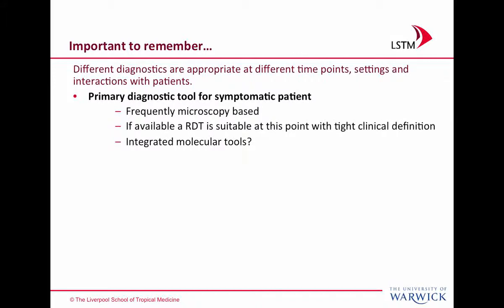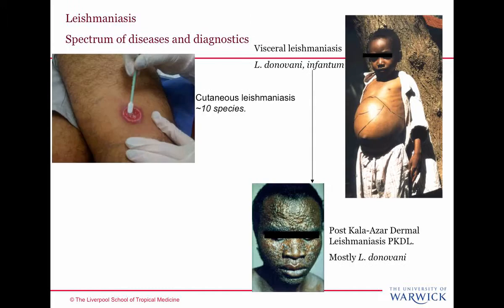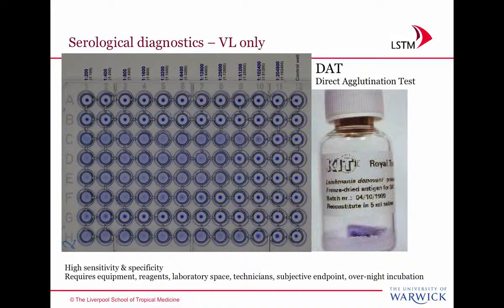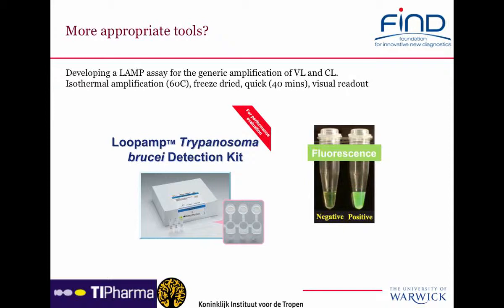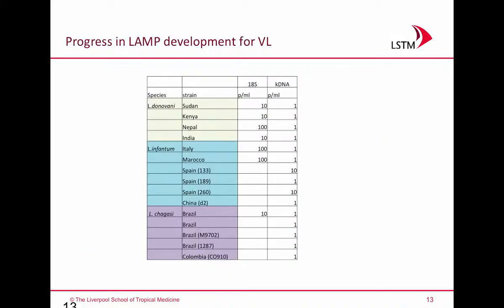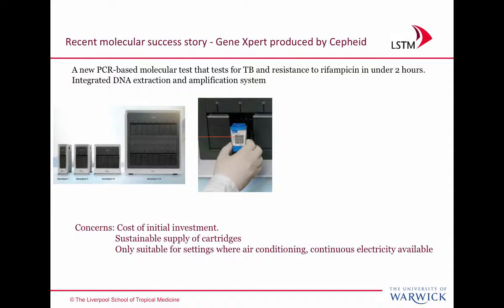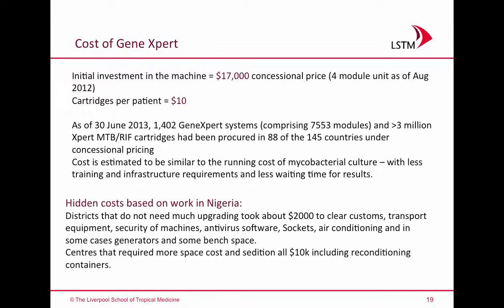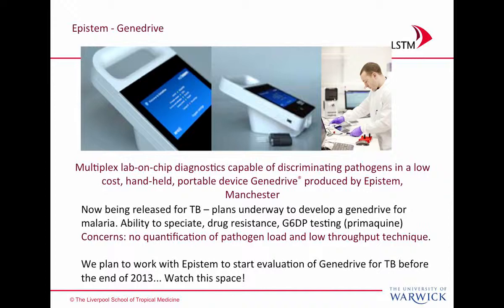Simplifying molecular diagnostics for tropical diseases by Emily Adams at DMIS13